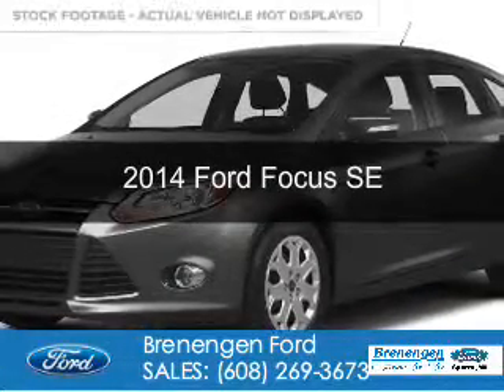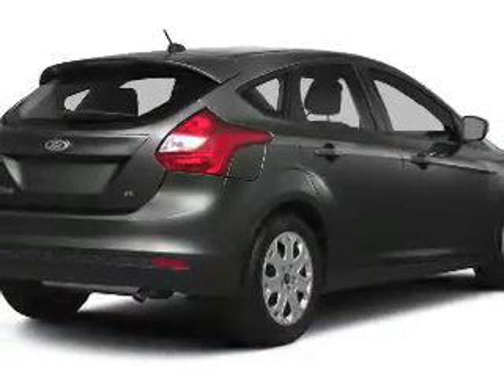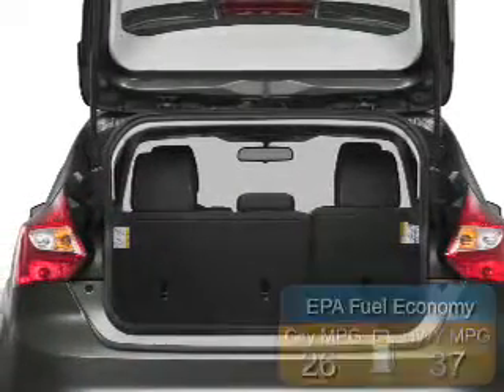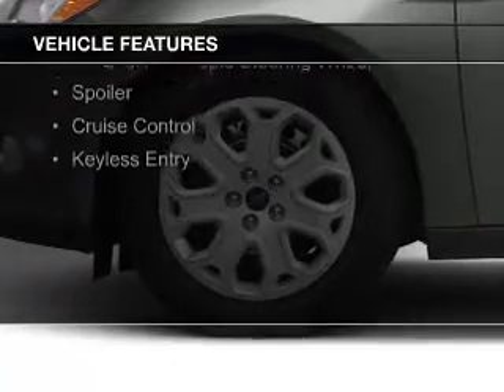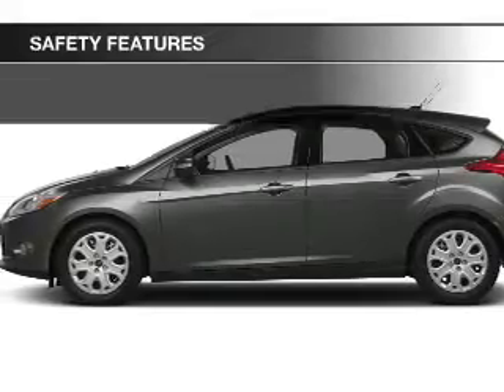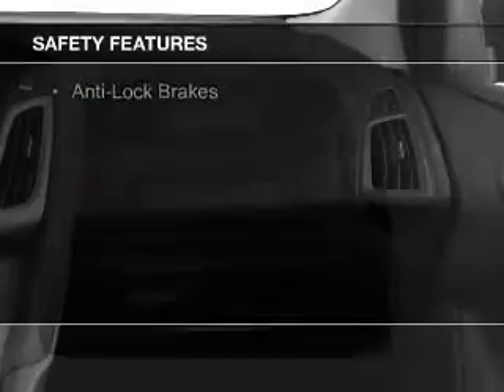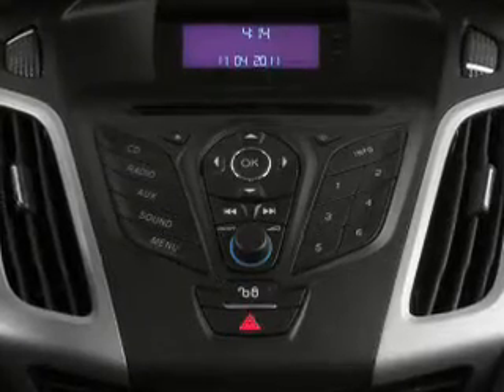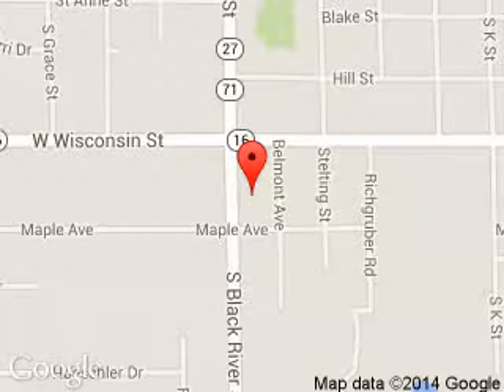2014 Ford Focus - Sparta WI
Phone:
Year: 2014
Make: Ford
Model: Focus
Trim: SE
Engine: 2.0 liter inline 4 cylinder 16 valve
Transmission: 6-Speed Automatic with Auto-Shift
Color: Performance
Mileage: 15457
Address:
615 South Black River Street